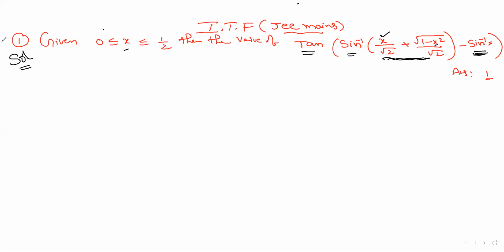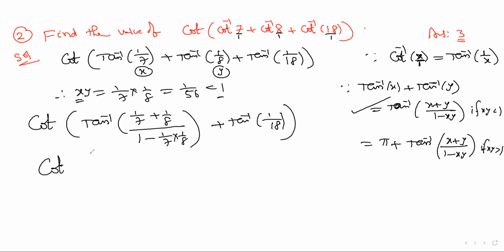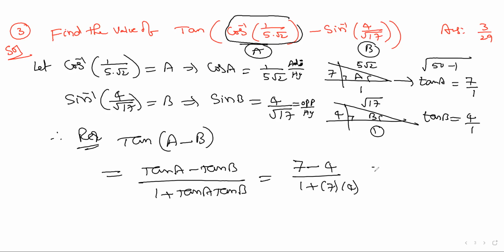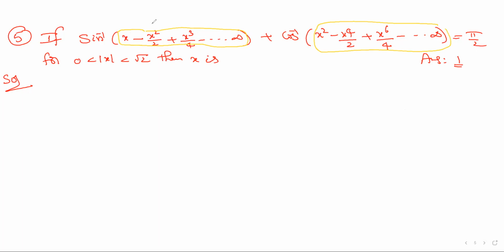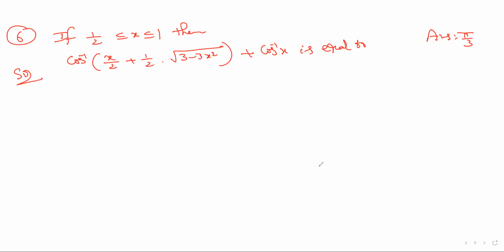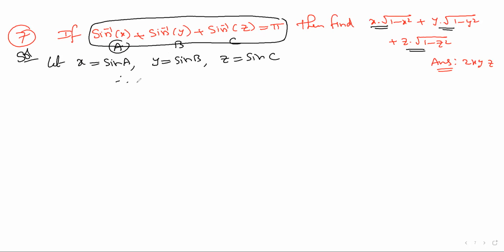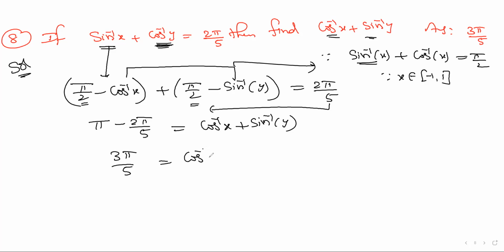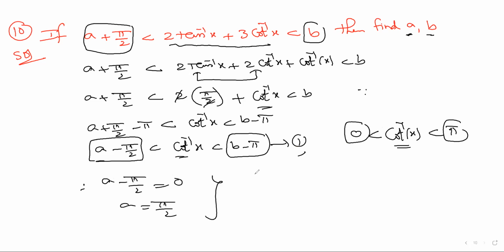JEE MAINS I.T.F PART5